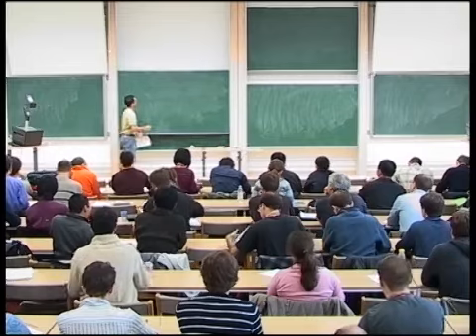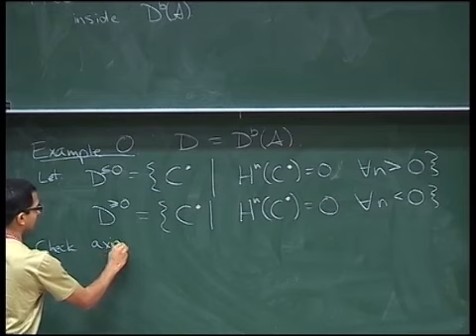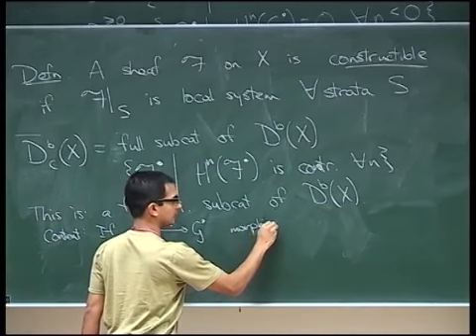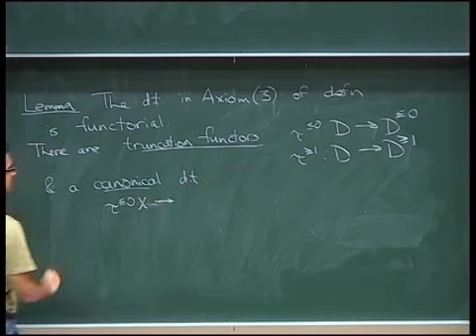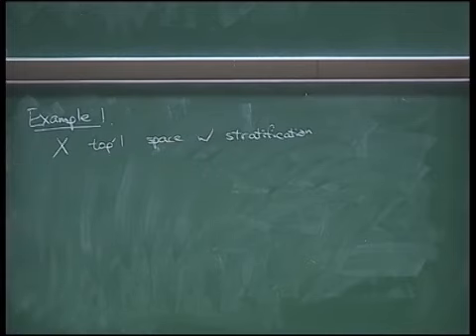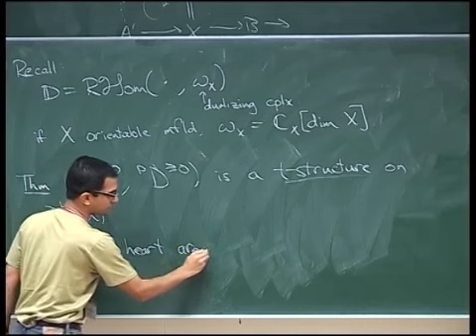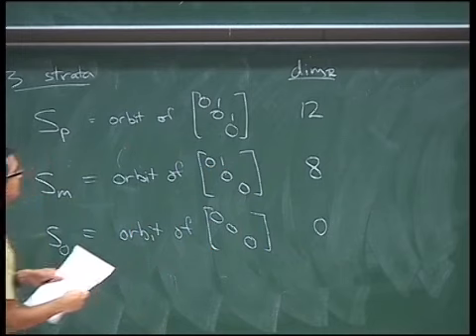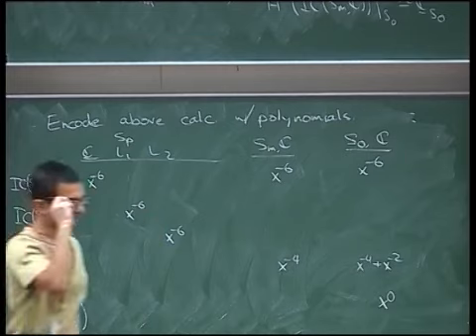Derived categories and perverse sheaves 2